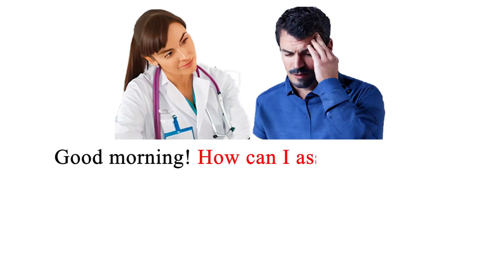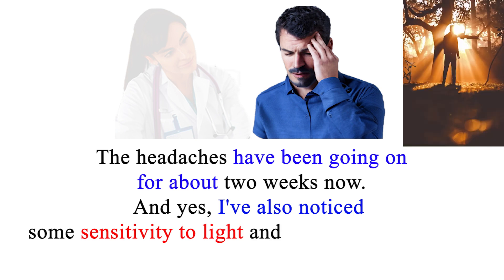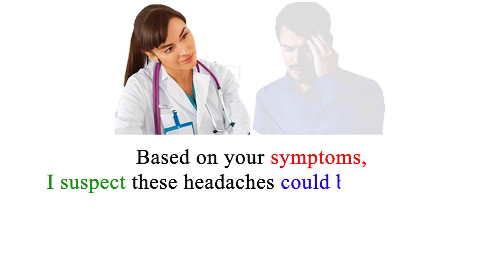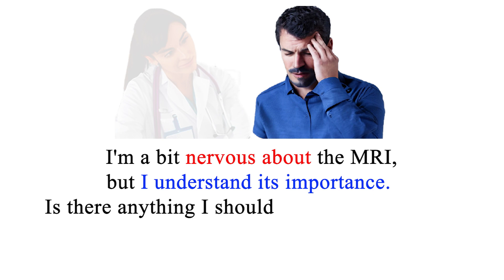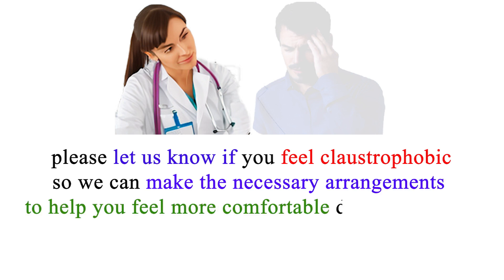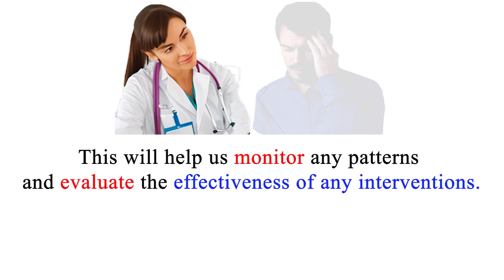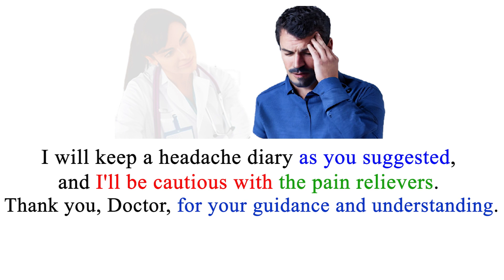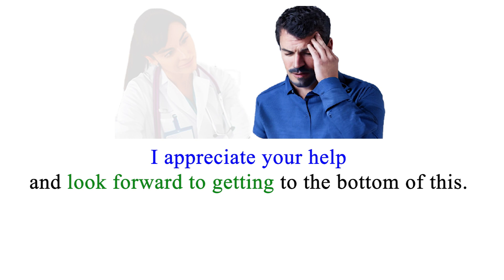Doctor-Patient Dialogue: A Great Conversation for English Learners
Calling all English learners! Join us on a unique language-learning adventure with our doctor-patient dialogue. In this immersive experience, we present a carefully crafted dialogue between a doctor and their patient, designed to enhance your English skills. Immerse yourself in natural conversations, medical terminology, and essential phrases that you can use in real-life healthcare situations. Our engaging storyline will captivate your attention while providing valuable language practice. Whether you're a beginner or an advanced learner, this video offers an opportunity to expand your vocabulary, improve pronunciation, and gain confidence in your English abilities. Grab a notebook and let the learning begin! Together, let's embark on a rewarding journey towards English fluency in the context of healthcare interactions.